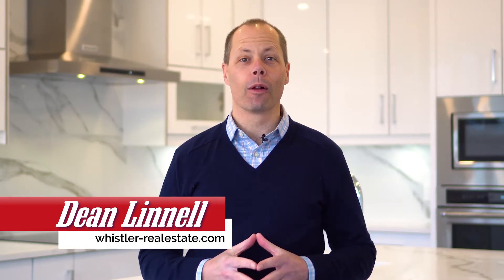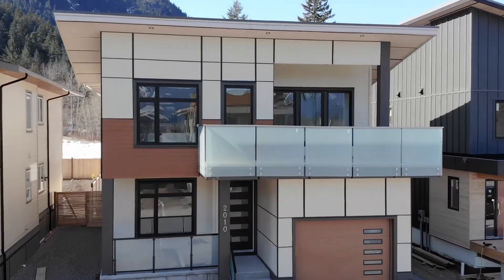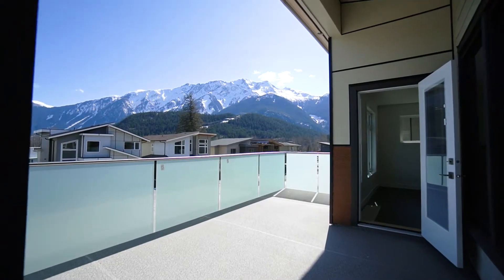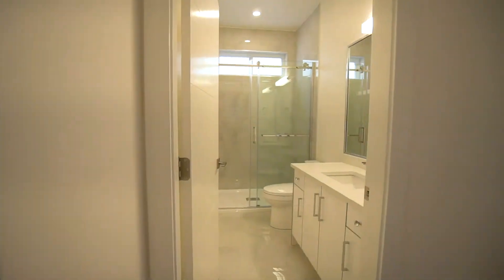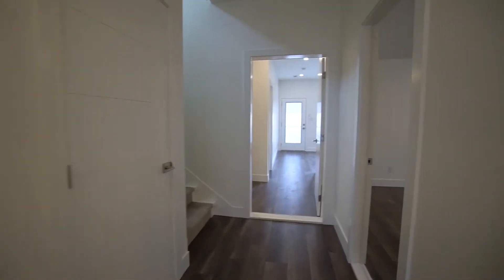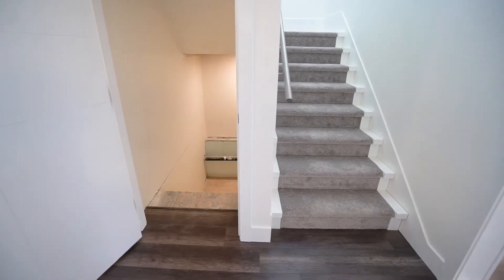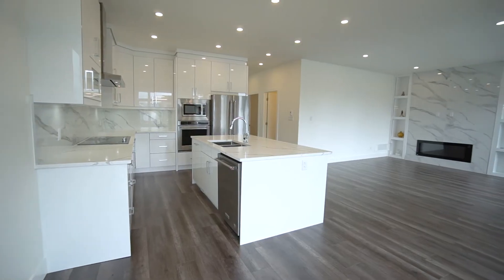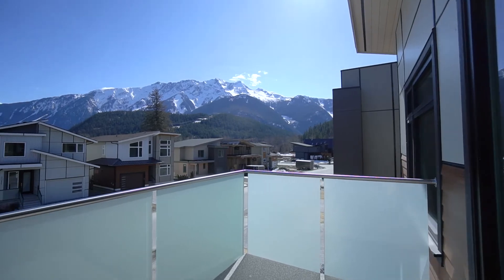2010 Tiyata Boulevard // Pemberton Real Estate Tour!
Dean Linnell with The Linnell Group at The Whistler Real Estate Company takes you on a tour of this BRAND NEW FAMILY HOME with 2-5-10 New Home Warranty in the heart of downtown Pemberton at TIYATA VILLAGE. This 2,489 square foot, 5 bedroom PLUS DEN, 4 bath home is loaded with high end finishings and features.

As you walk in on the lower level, you'll find 3 bedrooms, Den Area, and two 3 piece bathrooms. The upper level features a gourmet kitchen including a high-end Kitchen Aid appliance package, custom cabinets, beautiful backsplash with under counter lighting and a large kitchen island with dining bar. The living area and kitchen also features high quality laminate flooring, large living room and a linear electric fireplace flanked by custom cabinetry. Oversized sliding doors open up to a large covered deck framed with frosted privacy glass and amazing Mount Currie views. The upper level features 3 of the home's bedrooms including a large master bedroom complete with pre-installed closet.

This incredible home is now complete and ready for your private tour. GST applicable.

3️⃣ ☕️SUBSCRIBE TO OUR "WHISTLER FRIDAY MORNING COFFEE" EMAIL: This is our weekly email newsletter featuring all the newest listings in Whistler & Pemberton for the past week, the sold properties list and the price adjustments PLUS a short nugget of market wisdom or a beautiful Whistler property video

2️⃣ ☕️ SUBSCRIBE TO OUR "WHISTLER FRIDAY MORNING COFFEE" EMAIL: This is our weekly email newsletter featuring all the newest listings in Whistler & Pemberton for the past week, the sold properties list and the price adjustments PLUS a short nugget of market wisdom or a beautiful Whistler property video